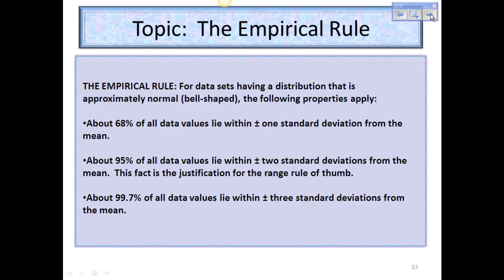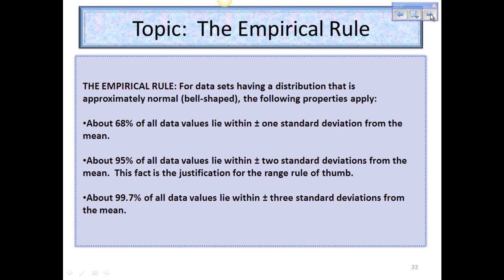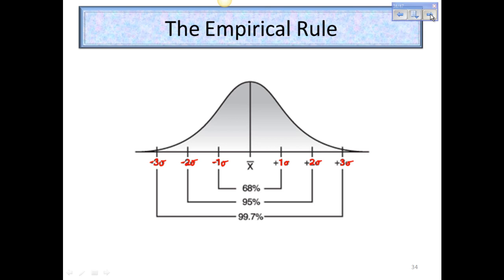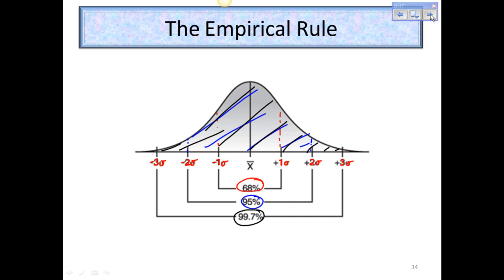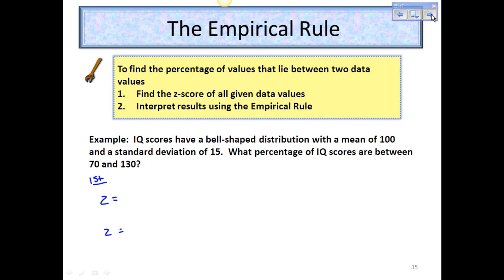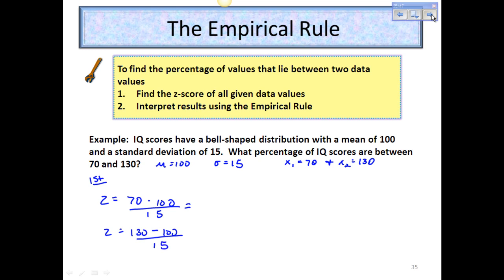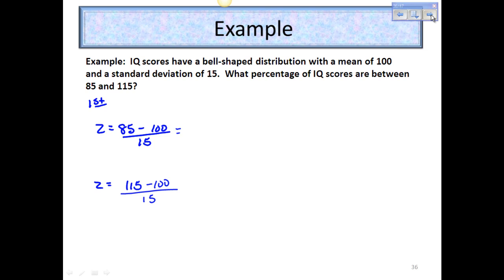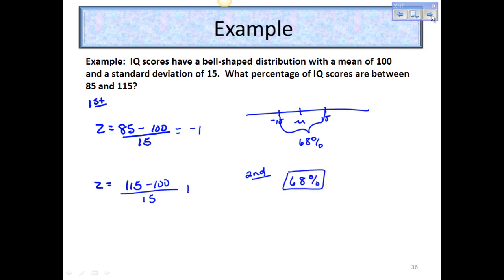The Empirical Rule